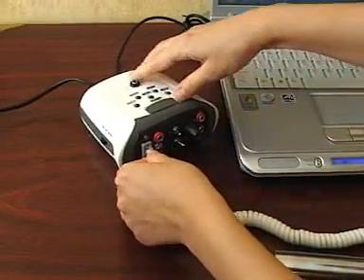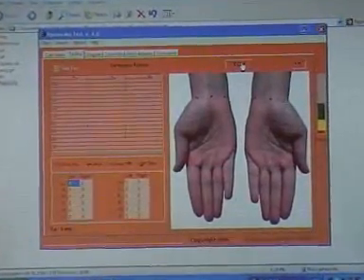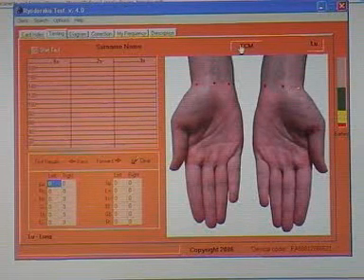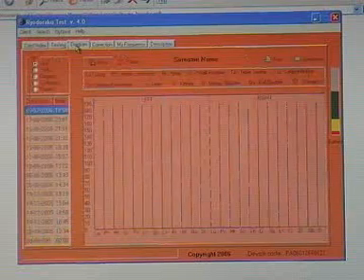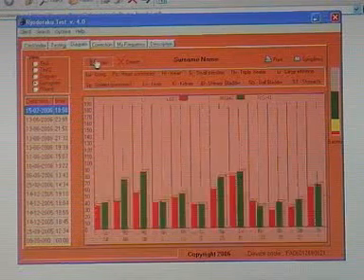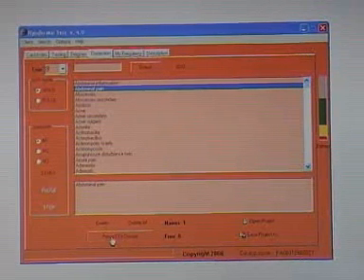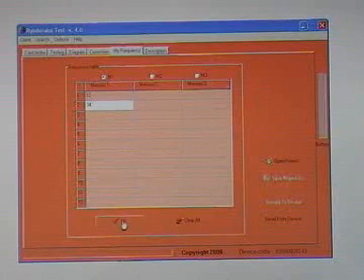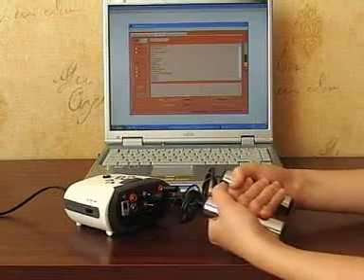device BioPulse-RTCD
Device with Ryodoraku tesitng software and frequency therapy module